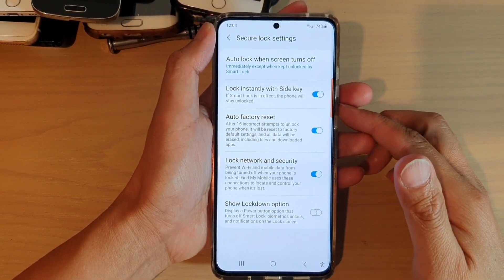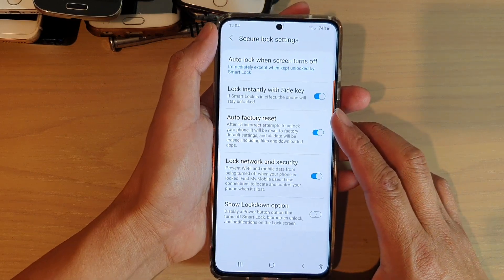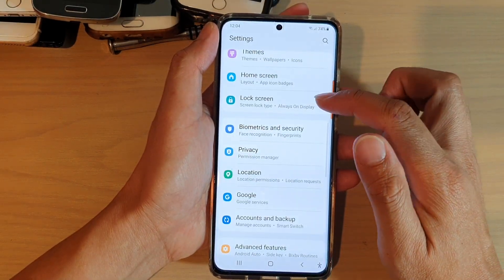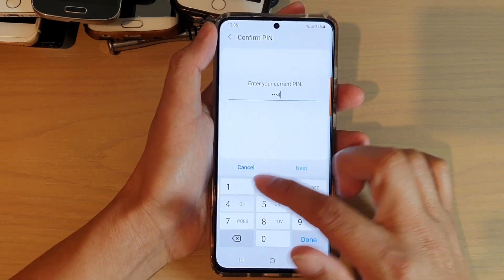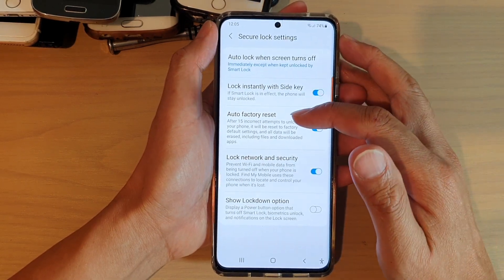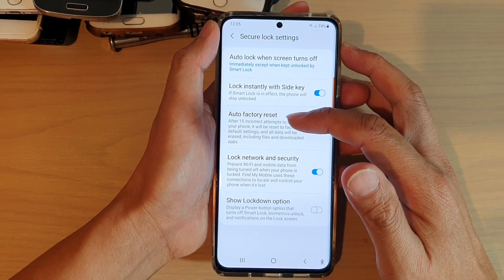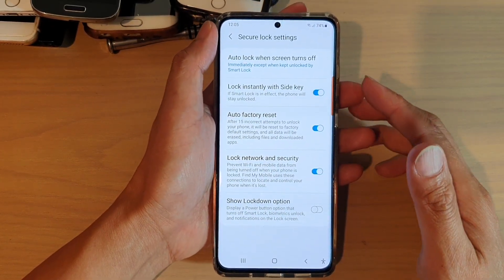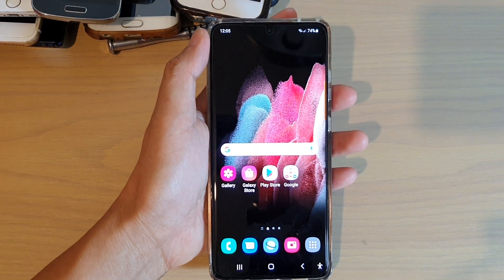Galaxy S21/Ultra/+: How to Automatically Erase and Factory Reset After 15 Incorrect Login Attempts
Learn how you can automatically erase and factory reset after 15 incorrect login attempts on Galaxy S21/S21 Plus/Ultra.